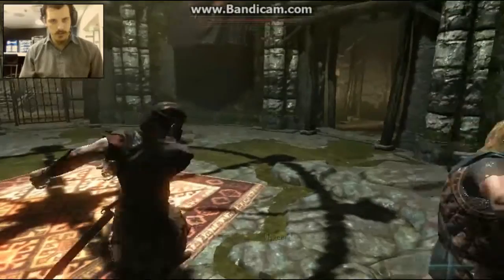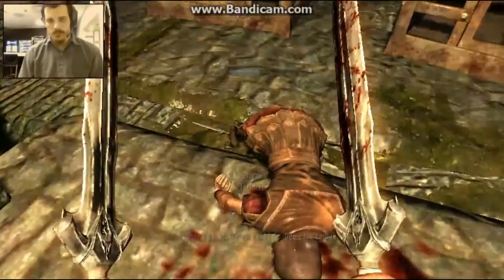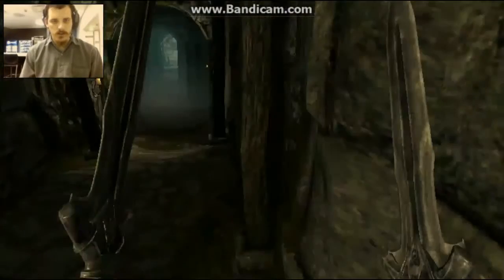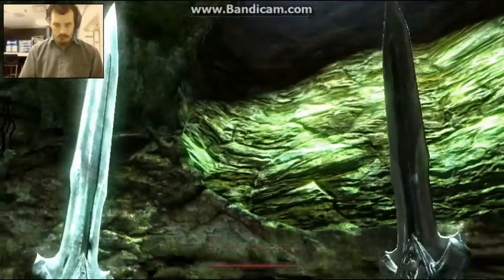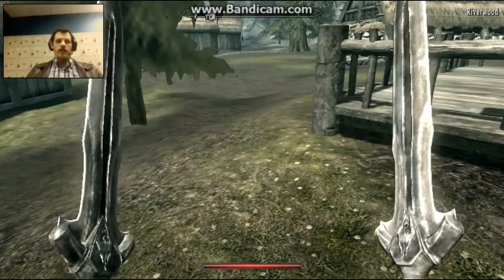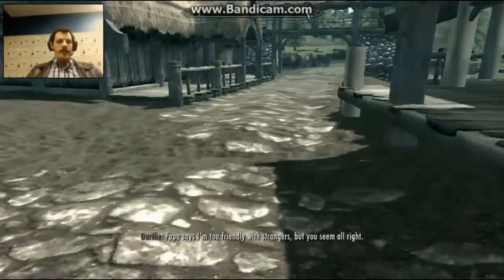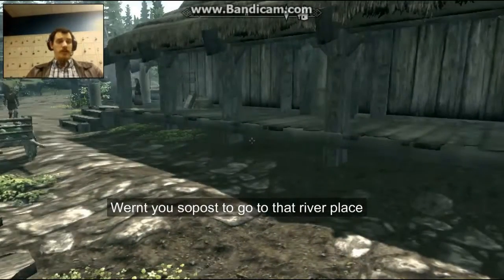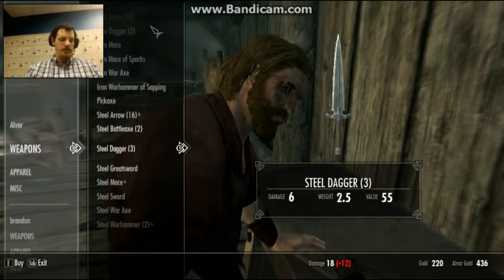Skyrim part 2